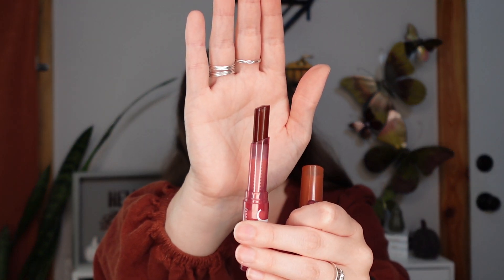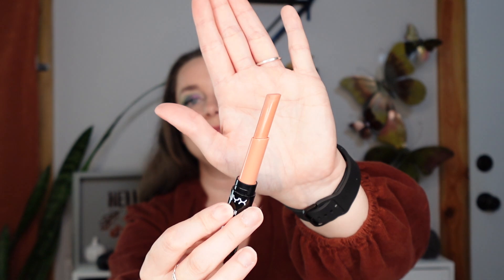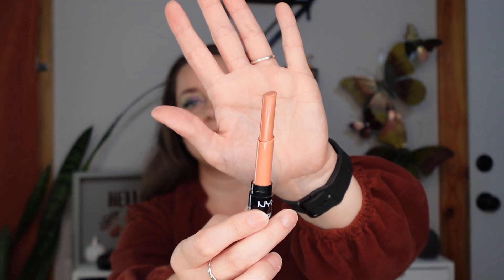Out The Door In '24 | September Update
Welcome to: Out the Door in '24!
Let's declutter what doesn't serve us in our makeup collection and our homes!
Created by @Deb_B
This round named by Lil Gemini doll.
*This is the 2024 version of my Set it Free in '23 project.
Part of thumbnail created by Deb B using PicMonkey.
1Jan2024-31Dec2024
My monthly updates will be on or around the 21st of each month.